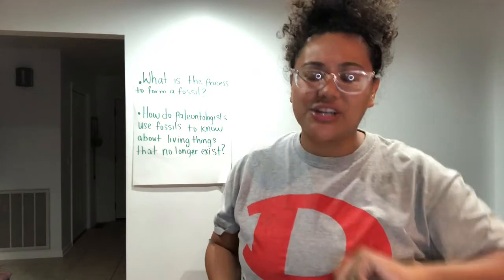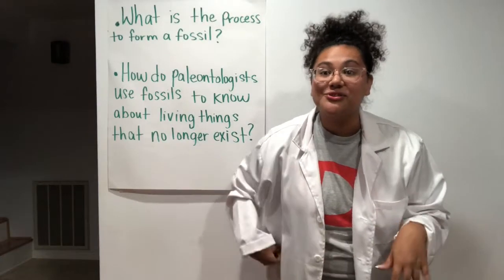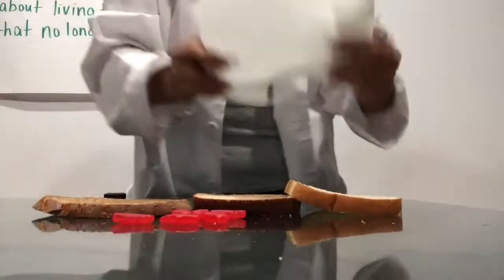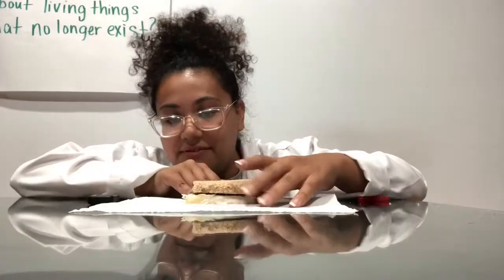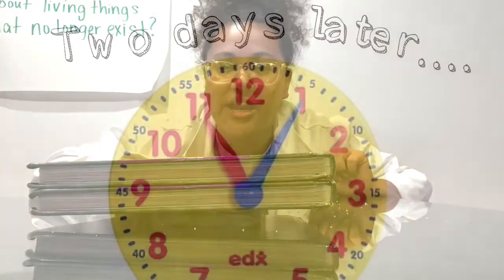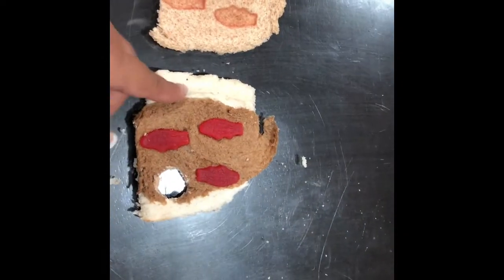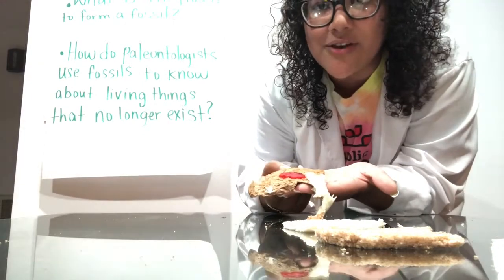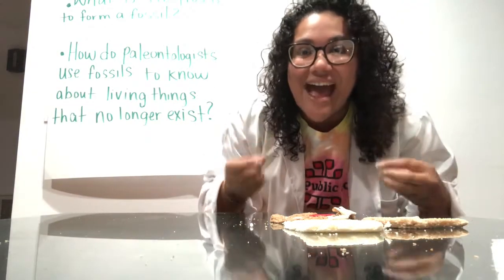Fossil Formation Experiment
Today you will be observing a fossil formation experiment. Please make sure you have your science journal and a pencil.